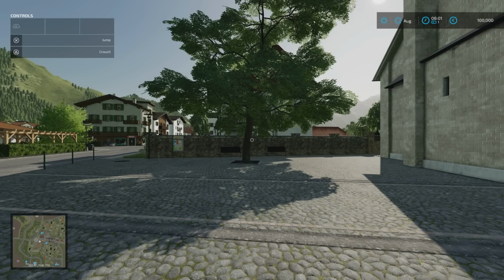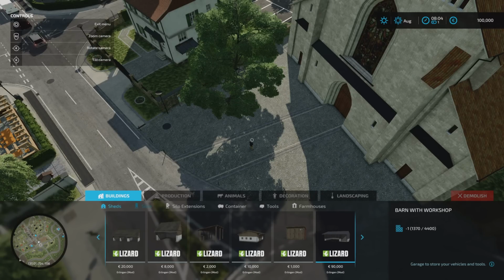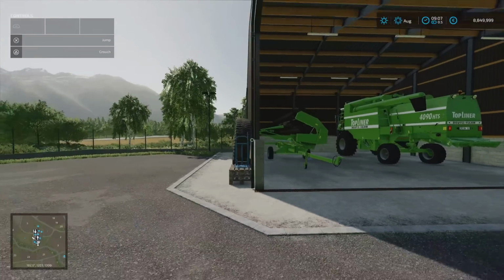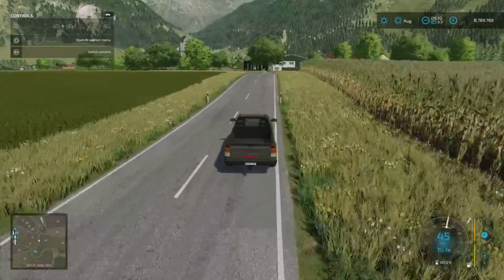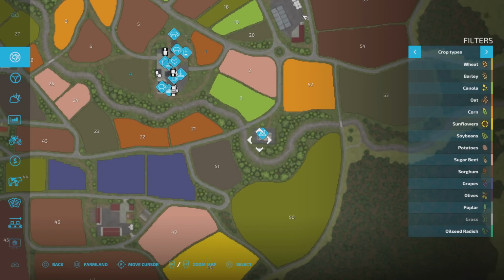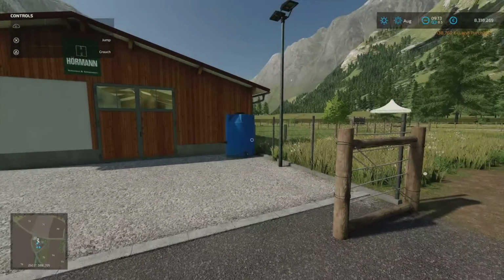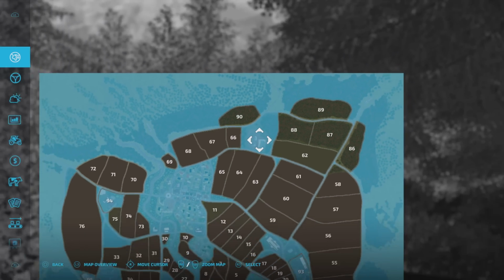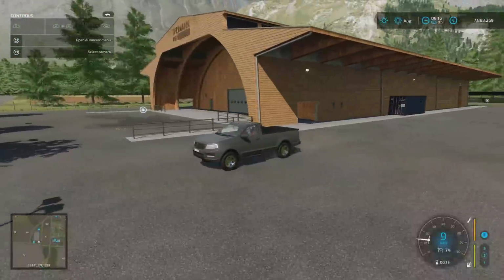“ERLINGEN” FS22 MAP TOUR! | NEW MOD MAP! | Farming Simulator 22 (Review) PS5.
Map by: flacoFarmer. New to Console! Game By: GIANTS Software. What do you start with on New Farmer? What do you start with in Farm Manager and Start from Scratch modes? How many slots does it use? What features stand out?  All these questions and more, answered with me… MrSealyp.

Required Mods: 10
- Cellular Antenna (By: DD ModPassion)
- Bavarian Farm Pack (By: BERNIESCS)
- Concrete Fence And Gates (By: Kamilos0397)
- Fenceless Husbandries (By: CookieCat)
- Metal Fence With Gates (By: TopAce888)
- Placeable Farm Pack (By: Lancyboi)
- Sheep Barn (By: Lancyboi)
- Old Silo Bins (By: K03y)
- Garage For Machines (By: Didek96)
- Big Storage Hall (By: Agrar Modding)